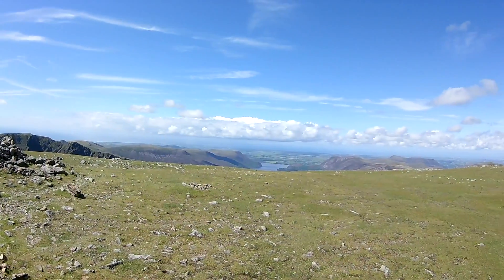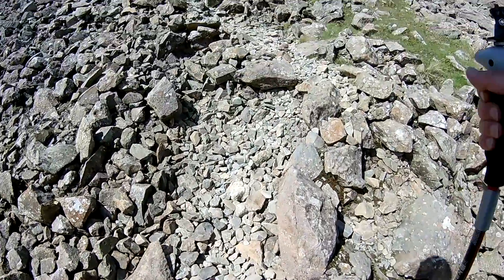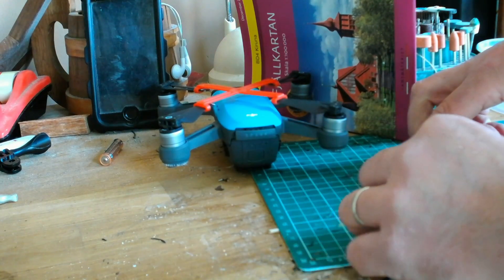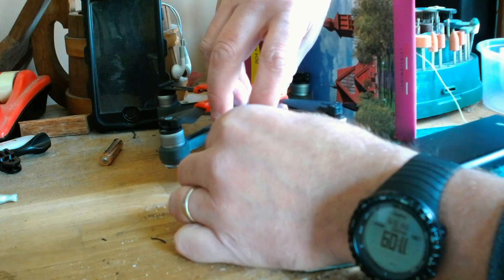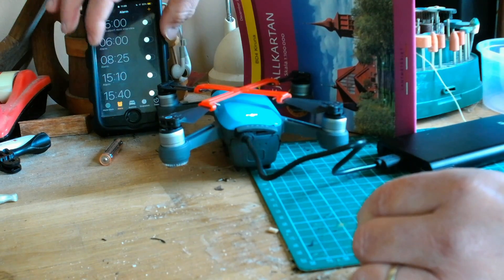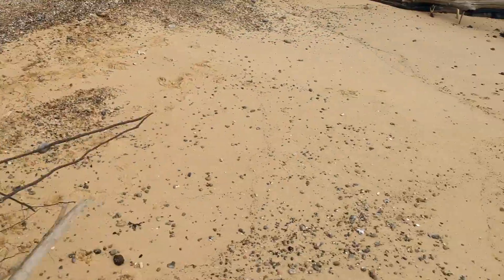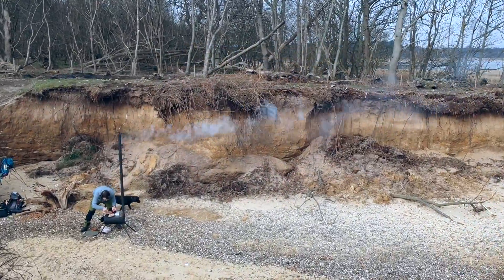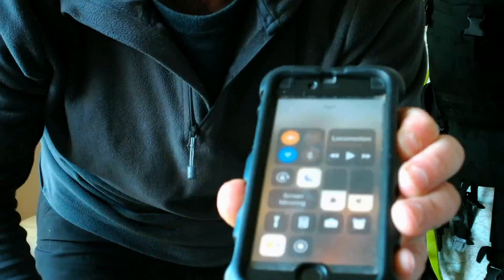Mobile power whilst out hiking.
If you're out for a few days and don't have access to mains electricity how do you charge your devices whilst hiking?

Here's a short video on how to use powerbanks and solar chargers to give you power to charge your devices.

Here i'm talking mainly about charging my DJI spark as the batteries for the spark only last around 15 minutes and if you don't have mains electricity how you can charge the batteries so you can get the shots you want.

Make sure your power bank is Fastcharge 3.0

here I'm using a 20,000 mHa powerbank that cost £17.00 from eBay.  After doing a test on the battery that had 20% life left in it it took 1:20 to charge to full only using 1 bar of power.

So using this device you should be able to charge 3 - 4 batteries.

This used in conjunction with a solar charger will give you more than enough power for a longer trip.